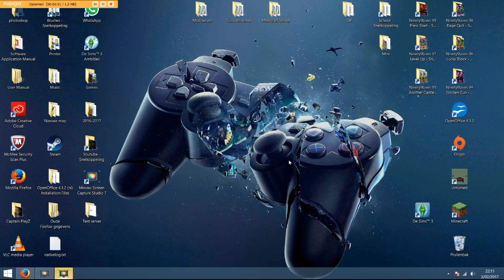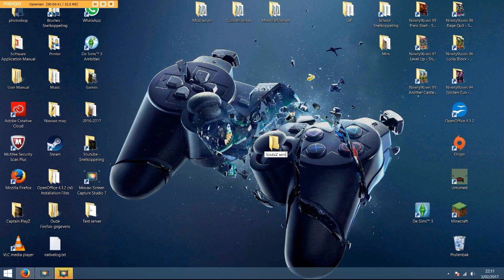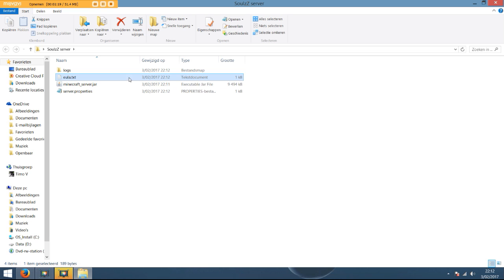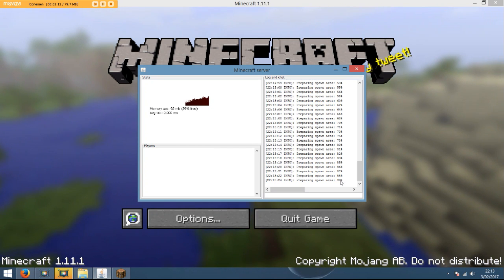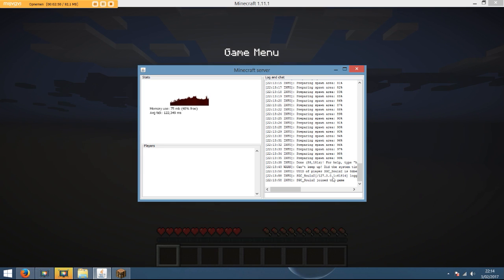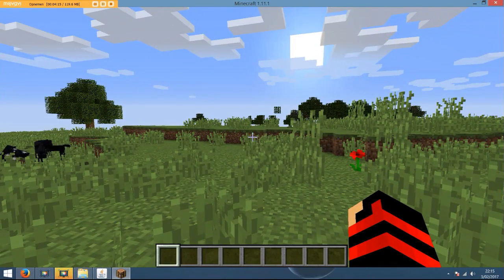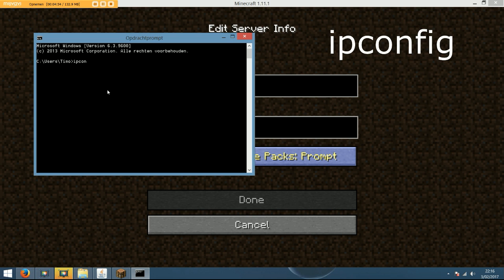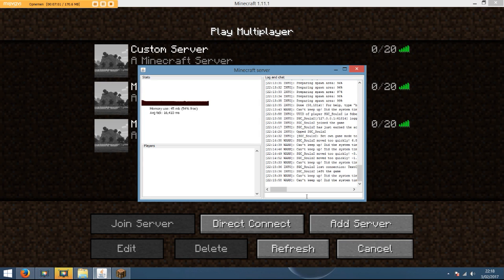How to make a Minecraft Multiplayer server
Links!